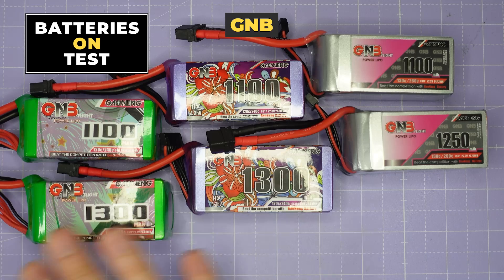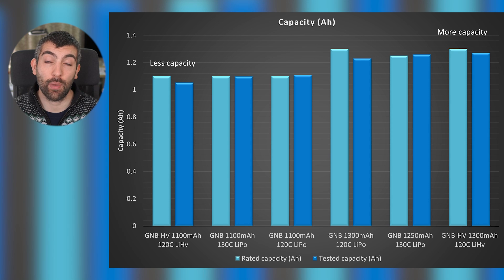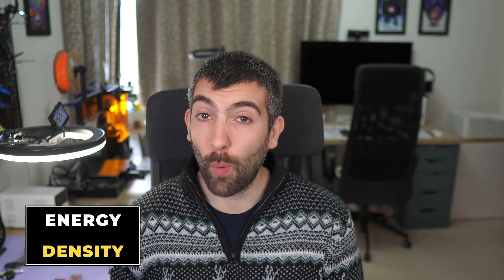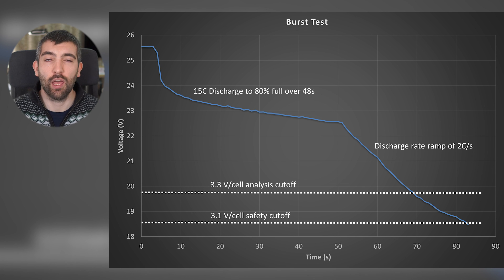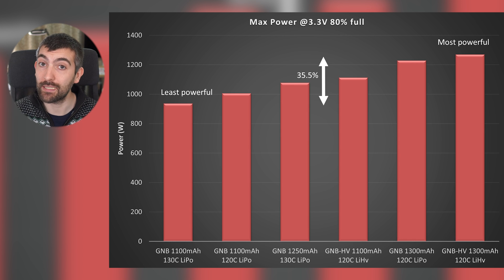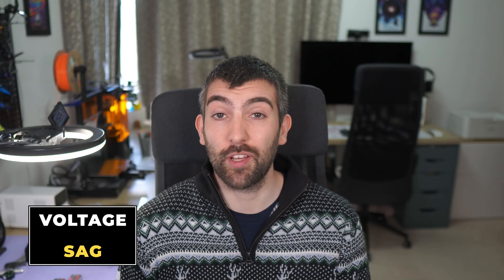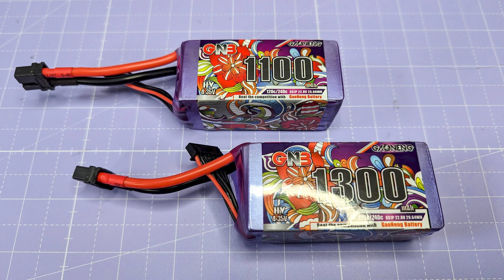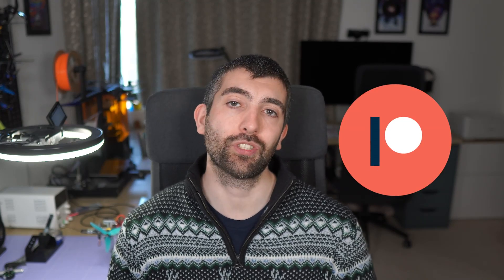Testing GNB High Volt 6S LiPo's: Not what I expected!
If you want access to the full database of test data

Timestamps:
0:00 Intro
0:22 Batteries on Test
1:06 Thank you!
2:08 Test results: Capacity
3:14 Energy Storage
4:48 Energy Density
6:07 Burst Testing
6:34 Max Power
7:26 Power Density
8:43 130C worse than 120C?
10:39 Voltage Sag
13:14 Conclusions